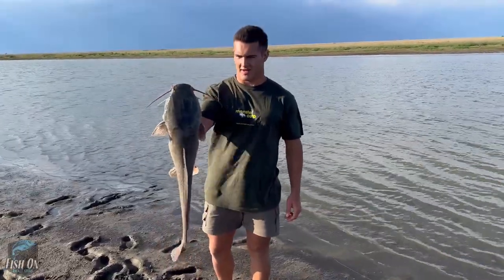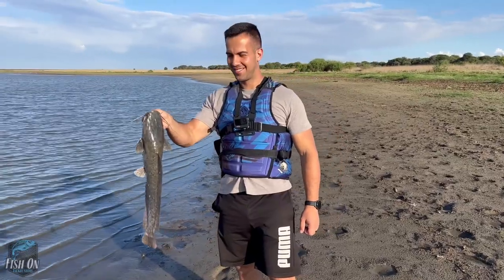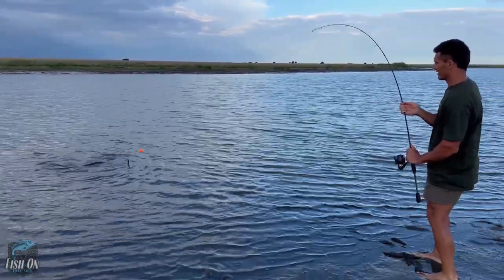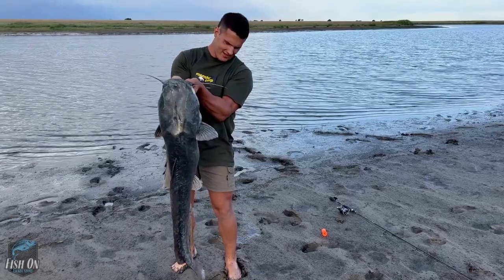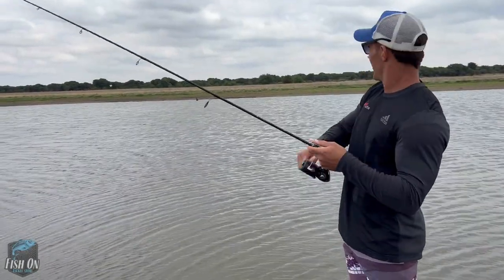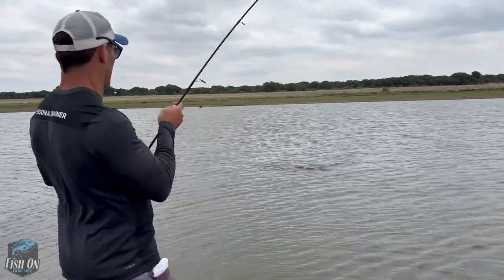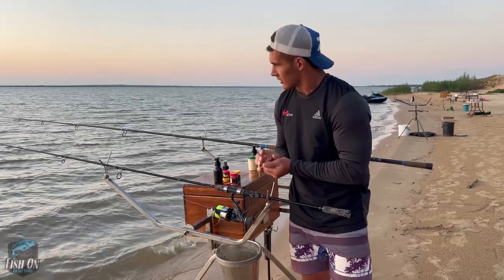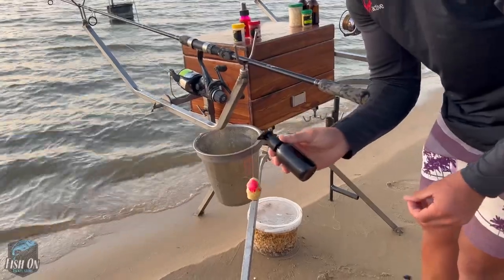Catfish / Barbel calling (Baber Roep en Prop ) Bloemhof Dam 2022.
Bloemhof Dam 2022
Baber prop , roep , klop en n bietjie papgooi ! 🎣

In die video het ons van  die 28-30 ste Oktober n 48 uur sessie gedoen by Bloemhof dam. In die video gaan ons julle wys hoe om vir babers te prop en klop . As julle die produkte in die video nodig het of enige tips en tricks asseblief kom kuier vir ons.

Address : 🏠
212 Monument Road The Junction Glen Marais Kempton Park 1619

Comment waar julle wil he ons moet volgende n video maak ! ⬇️